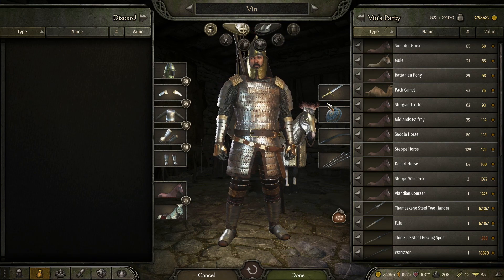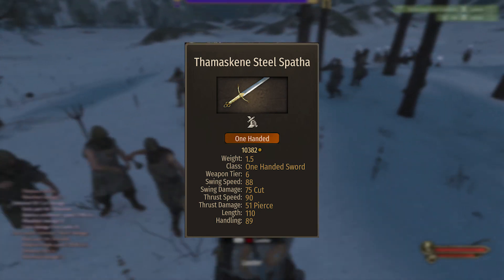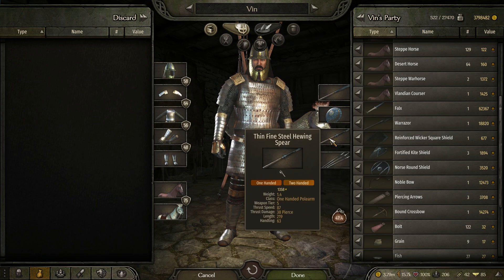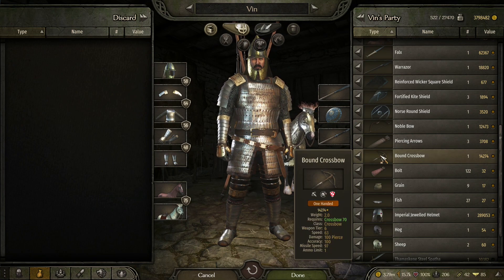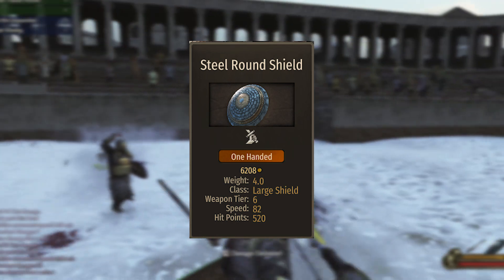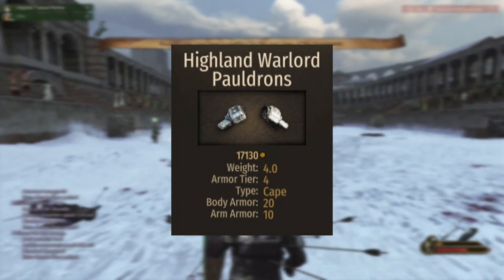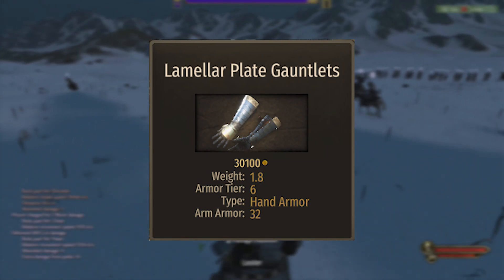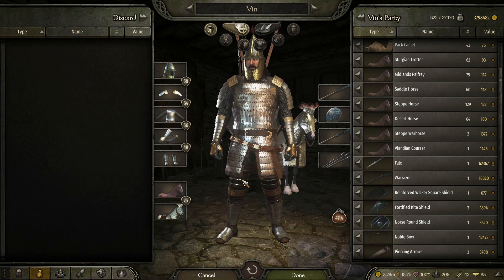How to get the BEST Weapons and Armors in Bannerlord (latest update)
Here are the timestamps of the different parts:
 One-handed Sword: 0:42
Two-handed Sword: 1:37
Polearm: 2:49
Spear: 4:27
Bow: 5:30
Crossbow: 6:27
Javelin: 7:03
Shield: 7:50
Helmet: 9:00
Shoulder Armor: 10:03
Body Armor: 10:44
Gauntlets: 11:44
Boots: 12:23
Horse Armor: 13:15

Mount & Blade II: Bannerlord is an action role-playing video game developed by TaleWorlds Entertainment. It is a prequel to Mount & Blade: Warband, a stand-alone expansion pack for the 2008 game Mount & Blade. Bannerlord takes place 210 years before its predecessor, with a setting inspired by the Migration Period.